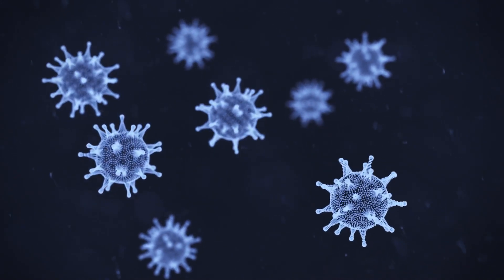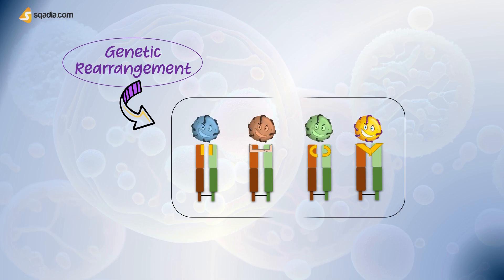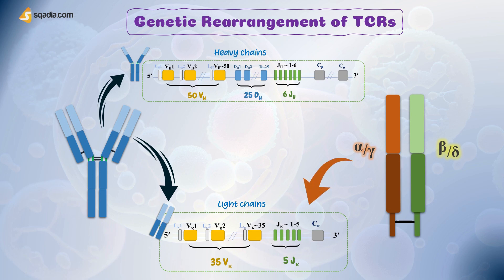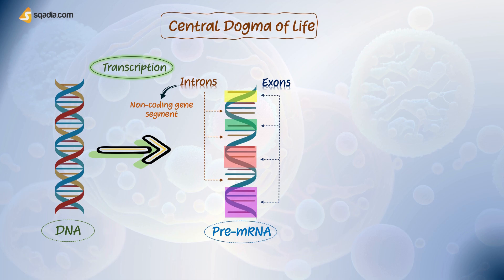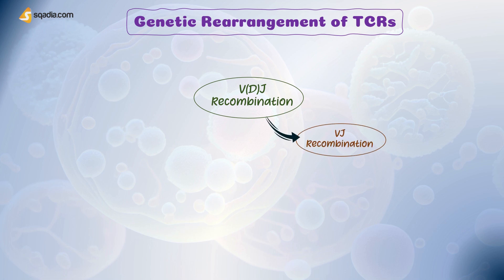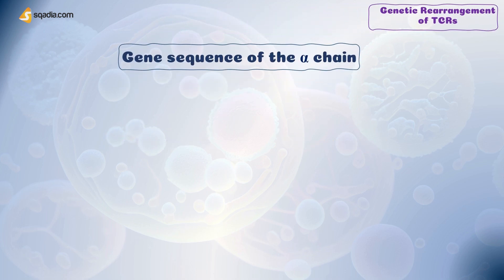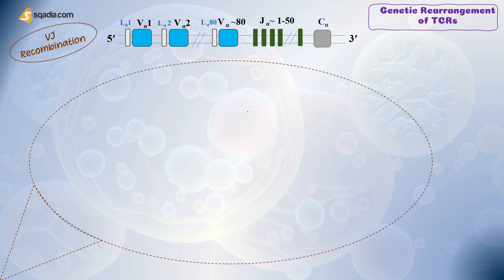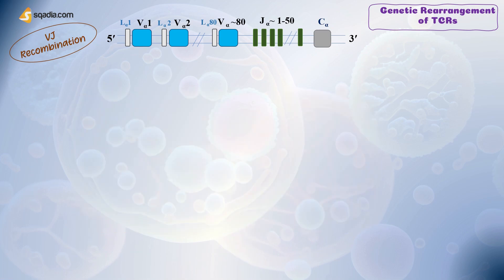T-Cell Receptors - Genetic Rearrangement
Let’s explore this astounding world of Immunology. Where our body’s immune cells are like the soldiers, who want to protect our body at any cost, and then there are some invading Pathogens, who cross the boundaries and interrupt the system of our body like foreign Enemies.

So, to overcome this fear of a variety of foreign enemies, our body has a completely well-equipped system, from Recognition to the killing of that foreign invader.

T-Lymphocytes are part of that leukocyte army. One of the equipment that they are equipped with is the “TCRs” or T-Cell receptors.

Let’s have a brief look at this TCR here!

But for complete details, Watch this video till the end!

▬ What are TCRs? ▬▬▬▬▬▬▬▬▬▬
T-cell receptors (TCRs) are the surface proteins found on the surface of T lymphocytes, which are a type of white blood cell involved in the adaptive immune response. These TCRs are the main Antigen recognition tool of the T-Cell, that help detect foreign entity with extreme precision.

👉 Types of TCRs
T-cell receptors are made of 2 polypeptide chains. And on the basis of these polypeptide chains, there are 2 types of TCRs;
🟡 αβ TCRs
🟡 γδ TCRs

αβ TCRs are the predominant type, as they are found in 95% of T-lymphocytes. Whereas, γδ TCRs are found in only 5% of  T-Lymphocytes.

▬ Structure of TCRs ▬▬▬▬▬▬▬▬▬▬
TCRs are highly efficient Antigen recognition molecules, that play a crucial role in identifying foreign invading microbes. And its structure enables it to perform such a vital role.

Mainly they are composed of two polypeptide chains called alpha and beta chains, or gamma and delta chains in some cases. Each chain consists of a constant region and a variable region. The variable region, known as the antigen-binding region, is responsible for recognizing and binding to specific antigens. Whereas, the constant region makes the binding region of TCRs, by which they stay attached over the surface of T-cells.

We have explained the structure of TCRs in comparison to Immunoglobulins so that you can memorize it well.

So, watch it there, and get in-depth knowledge.

▬ Gene rearrangement of TCRs ▬▬▬▬▬▬▬▬▬▬
TCRs play a crucial role in recognizing and binding to specific antigens, which are molecular structures typically derived from pathogens such as viruses or bacteria. In spite of that, these TCRs are highly diverse and exhibit remarkable specificity.

Have you ever wondered how TCRs are capable of binding to a vast variety of antigens?

Well, it’s their genetic rearrangement that brings huge diversity to these TCRs. The binding specificity of TCRs is determined by the rearrangement of gene segments during the development of T cells. Through a process called somatic recombination or VDJ Recombination.

👉 VDJ Recombination
VDJ Recombination is named because the gene segments involved here are V, D, and J gene segments.

In this process gene segments encoding the variable region of the TCR chains are shuffled and combined to generate a vast repertoire of TCR variants. This process ensures that T cells can recognize a wide range of antigens.

You will find the details of the genetic rearrangement of both the Alpha and Beta chains of TCRs in this video. Also, you’ll get to know how it helps in generating diversity in TCRs.

So, let's expand our knowledge of immunology. Hit the play button, and let’s dive in!